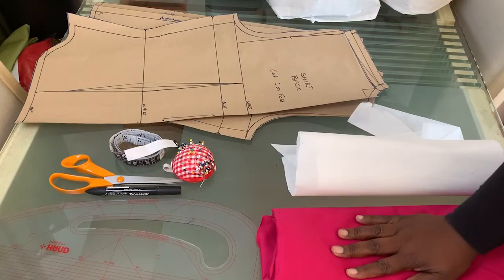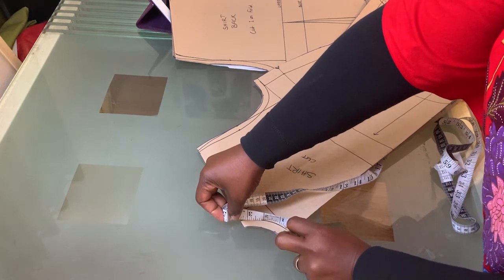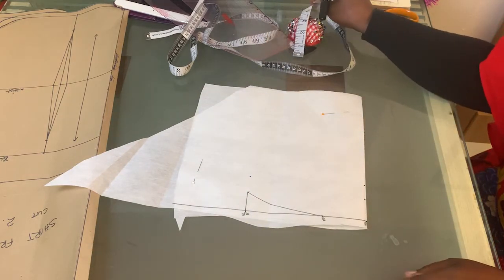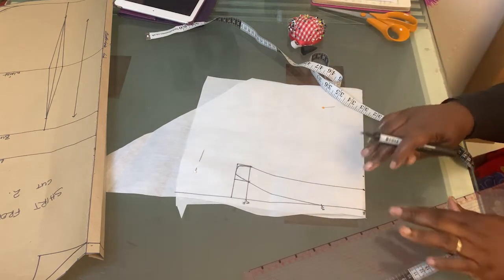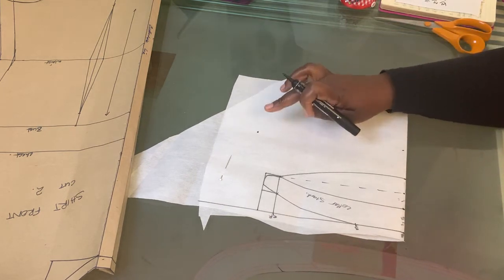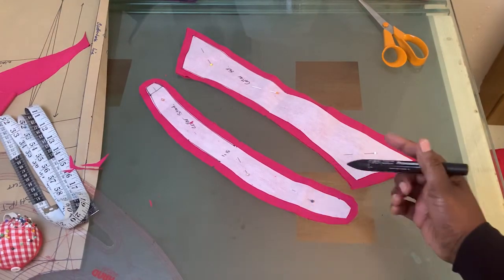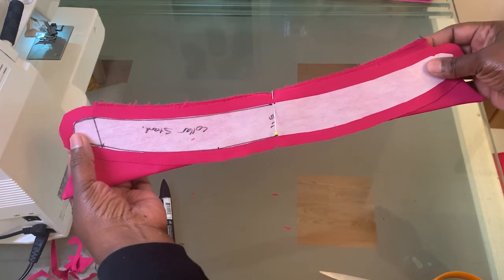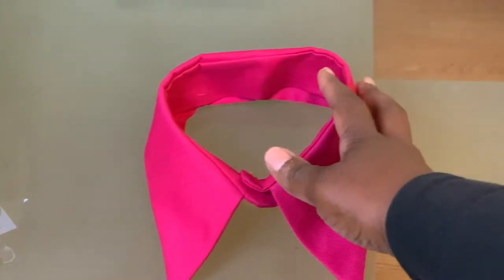How to make a Shirt-Collar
Hello guys. Welcome to sewing made easy. Today I going to show you how to make a Shirt-Collar. Thank you and enjoy the video.

How To Make A Pencil Skirt From Scratch | Make A Straight Skirt From Scratch | With Measurements
How To Make A Cold Shoulder Dress With Bell Sleeves